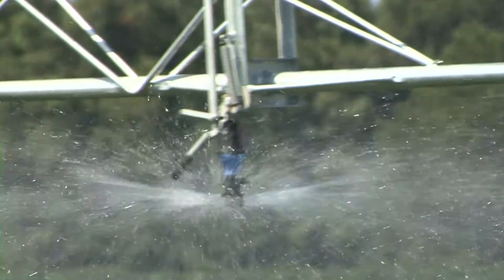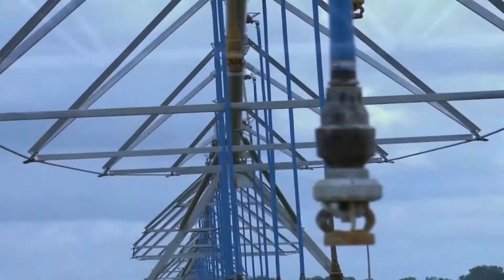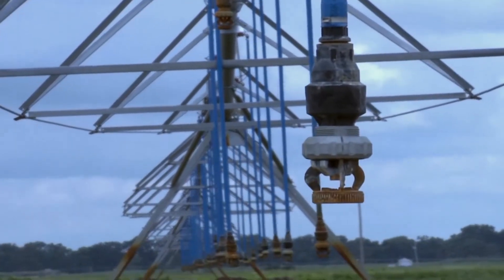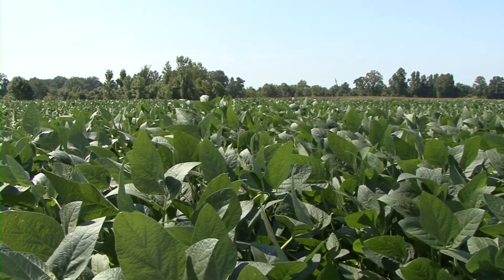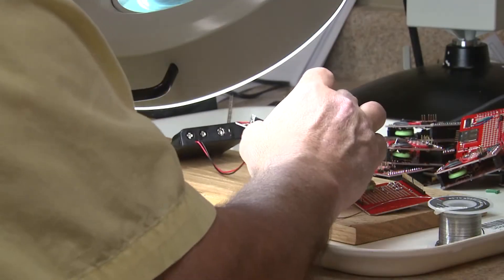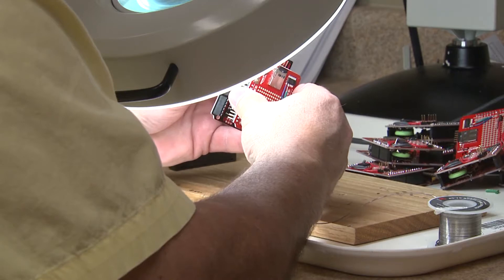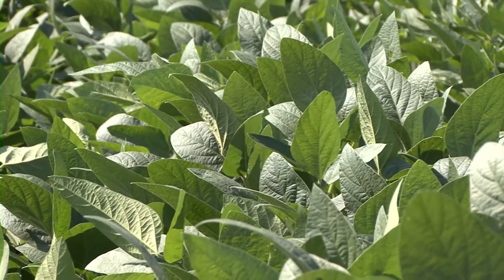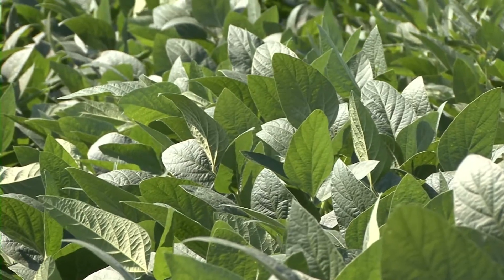Project Overview: Furrow Irrigation Initiation Timing and the Potential Yield and Economic Returns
The main water source for irrigation of the Mississippi Delta's row crops is the Mississippi River alluvial aquifer, which is declining. Thus, balancing irrigation water use with recharge of the aquifer is a high priority. The main thrust of this effort necessarily involves  increasing the efficiency of water use on the Delta's irrigated acreage.

Agricultural Engineer Lyle Pringle at the Delta Research and Extension Center discusses the conduct of and projected results from an MSPB-funded project that has the objective of determining the relationship between the timing of furrow irrigation initiation of soybeans and the resulting yield and economic return. The different irrigation timings will be related to both soil water availability and the soybean plant's stage of development.